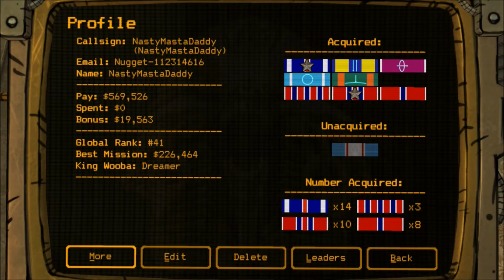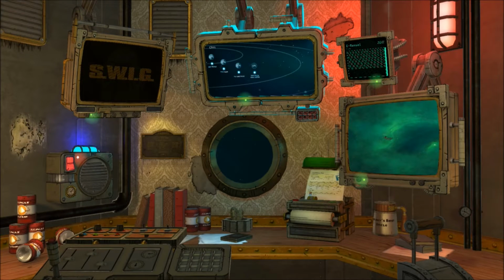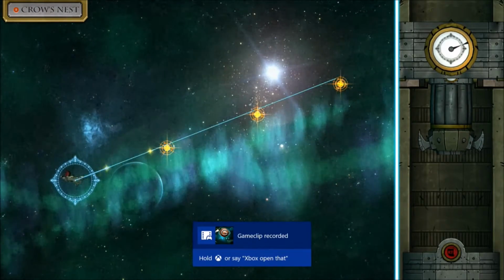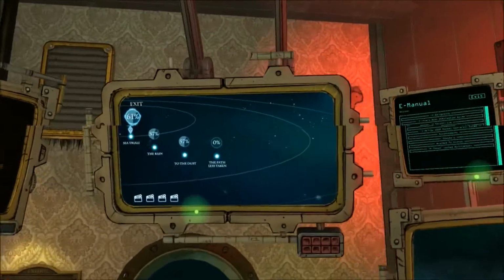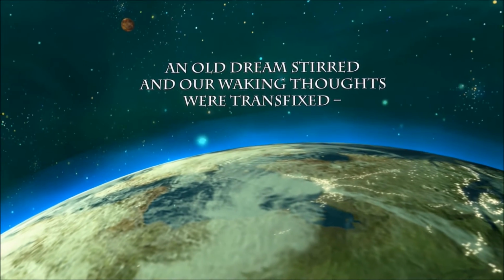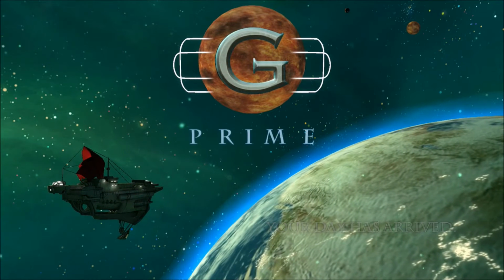Nasty's Take on G Prime (Xbox One)